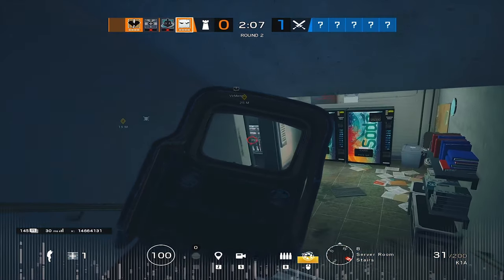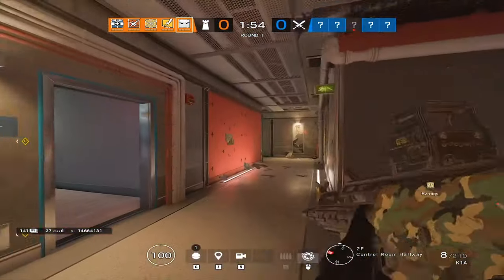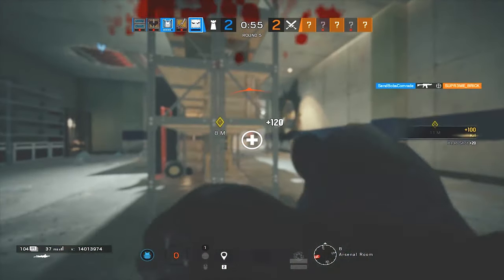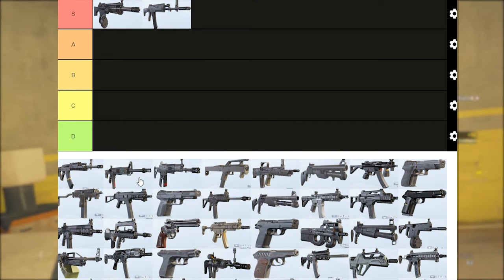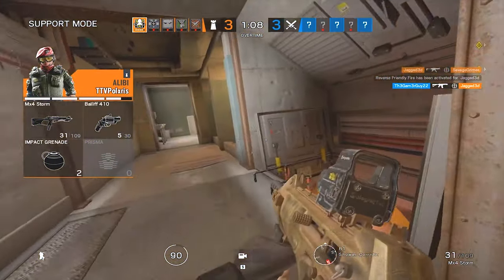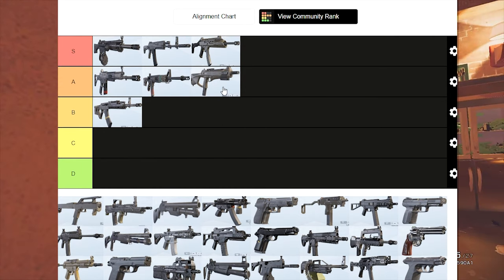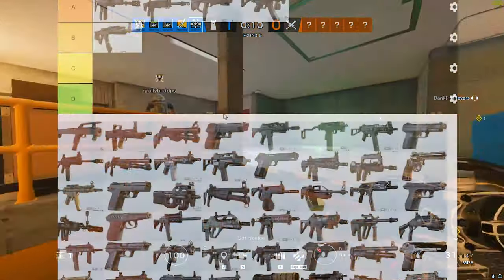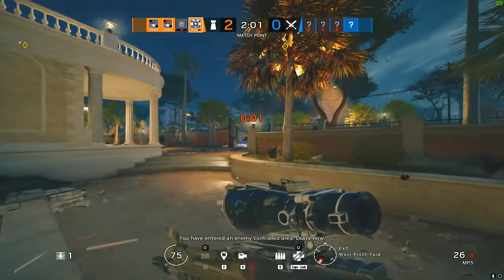THE BEST Rainbow Six Siege Weapon TIER LIST 2020! (TOP 10) shadow legacy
THE TOP 10 BEST WEAPON TIER LIST IN RAINBOW SIX SIEGE
Tier list of the best weapons top 10 in Rainbow Six Siege

What Is Kineticz?
Kineticz is an E-Sport Organization Dedicated to it's community. We strive to be the top Org. in the gaming scene by providing you with quality content from our players and participating in gaming oriented events.